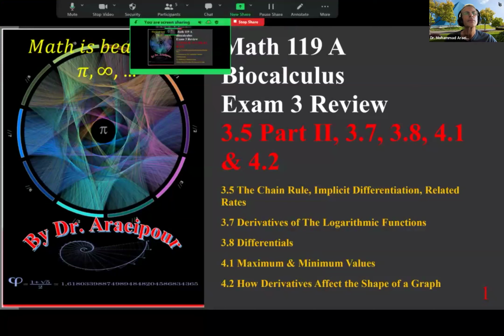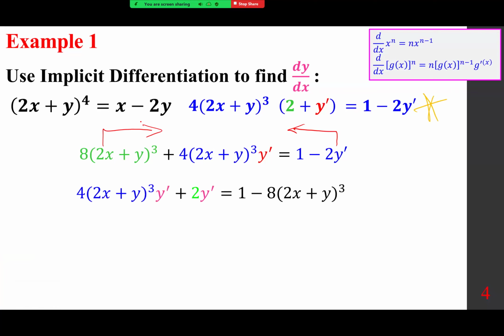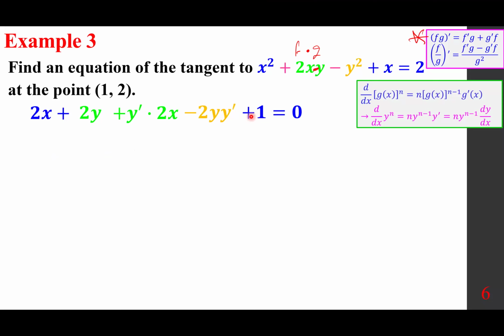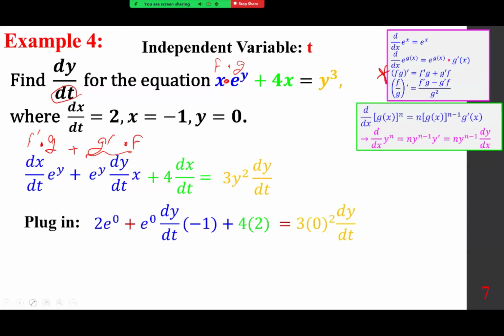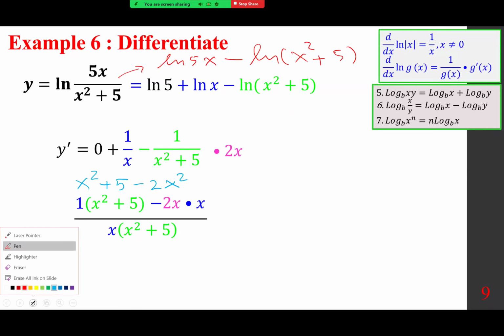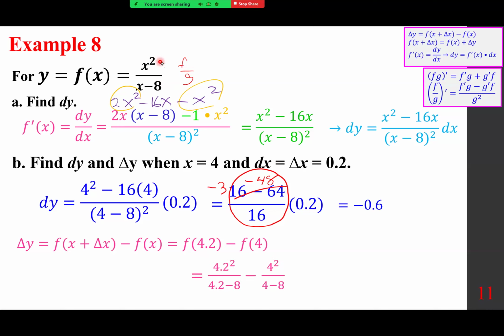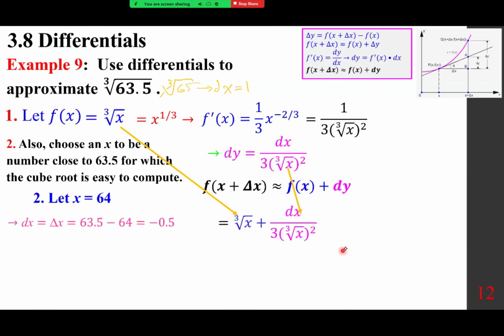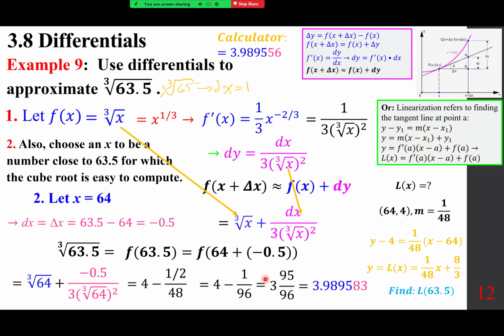2024 Sp Exam 3 Review 3.5 Part II, 3.7, 3.8, 4.1 & 4.2 Derivative Apps Part 1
2024 Sp Exam 3 Review 3.5 Part II, 3.7, 3.8, 4.1 & 4.2 Derivative Apps Part 1